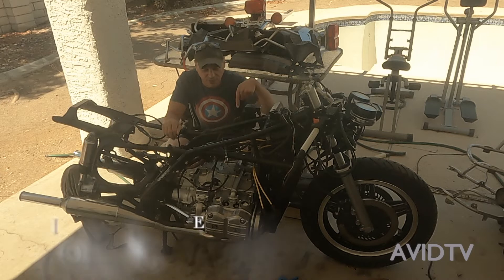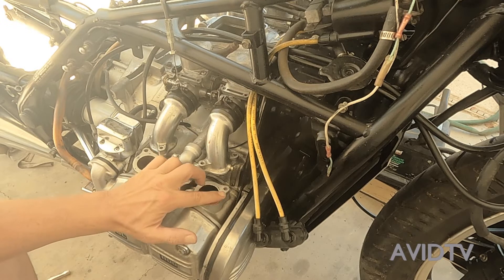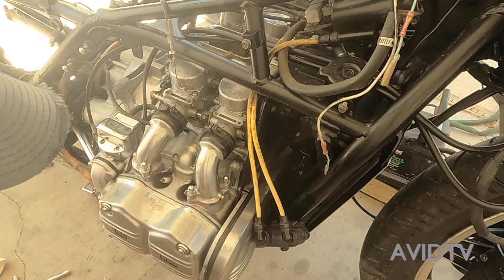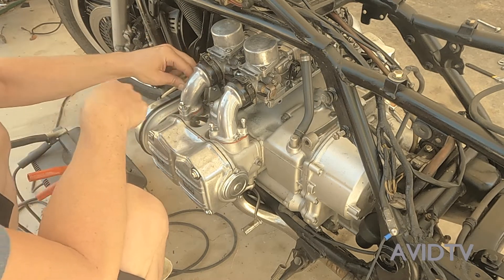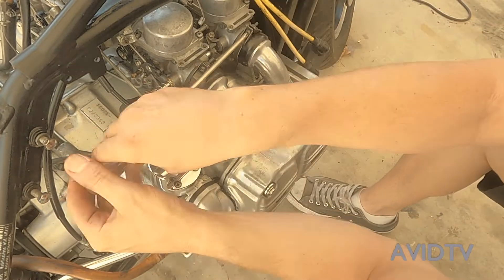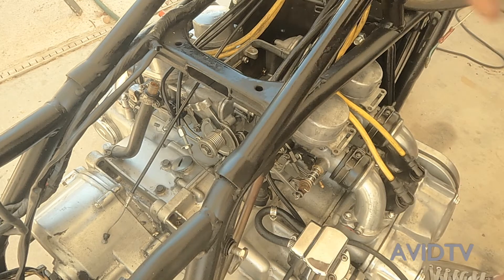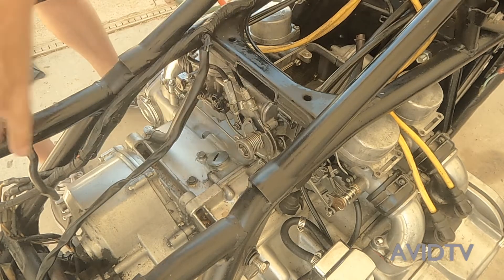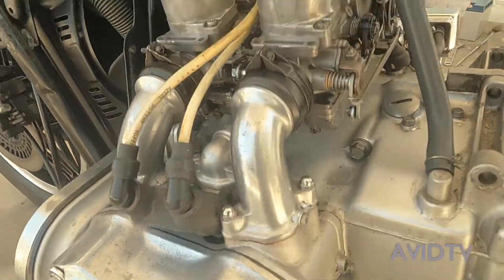INSTALLING THE CARBURETORS ON THE 1982 HONDA GOLDWING CAFE RACER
HOW TO INSTALL THE CARBURETORS ON A 1982 HONDA GOLDWING CAFE RACER